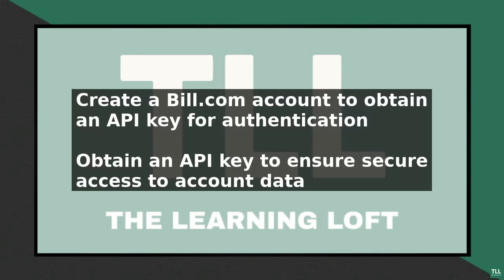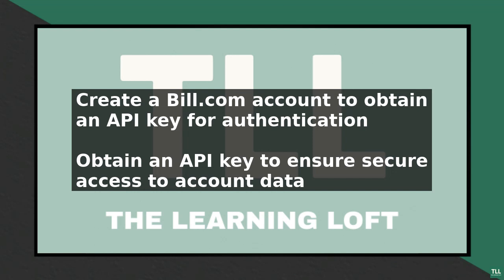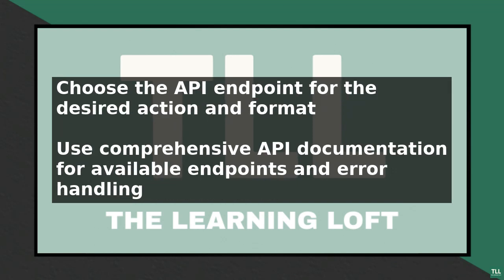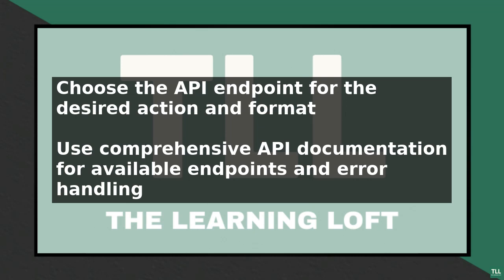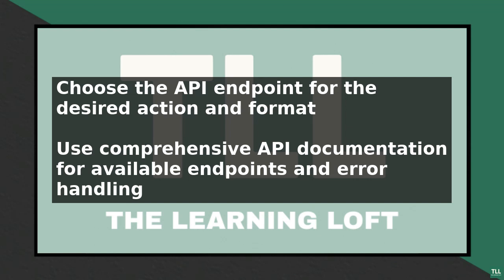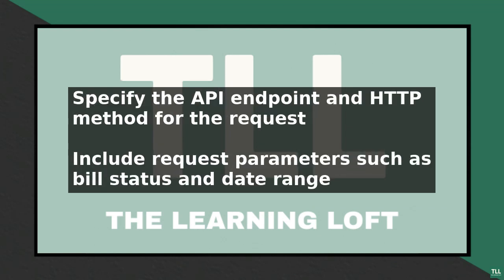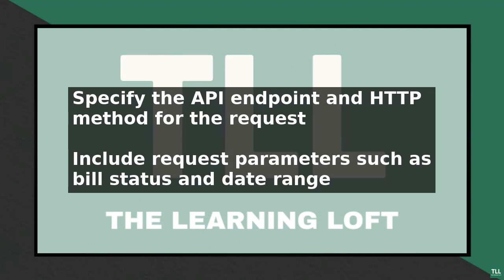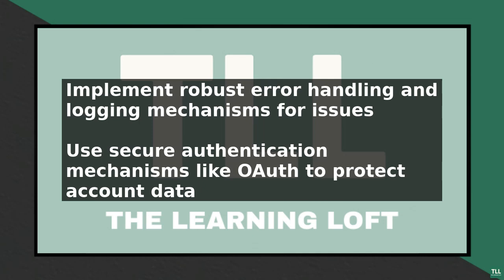How To Configure Bill Com Api Documentation (2025)